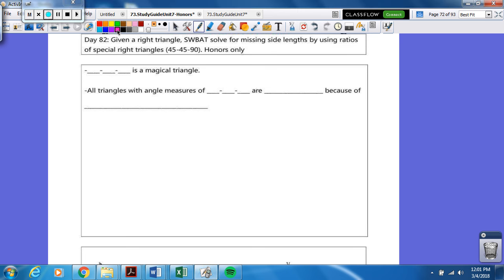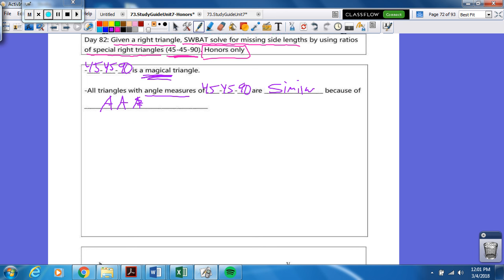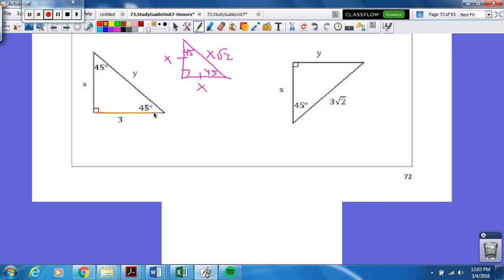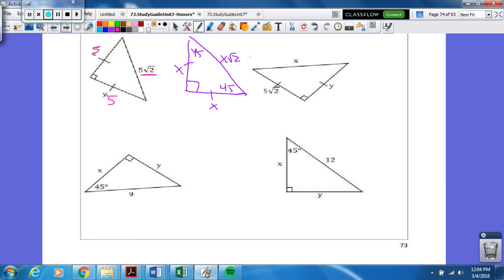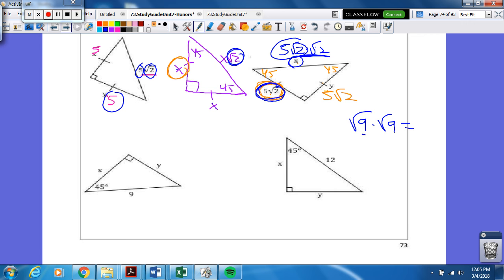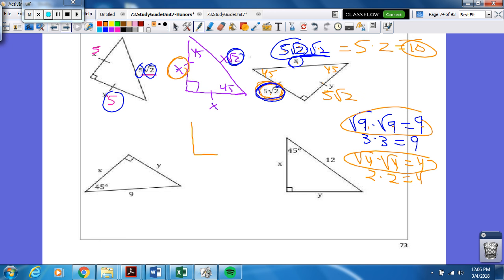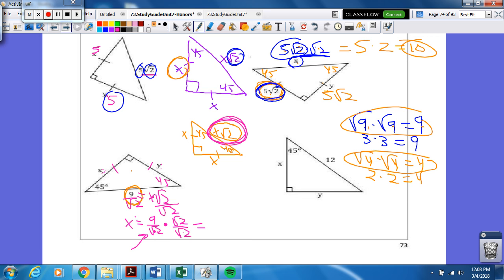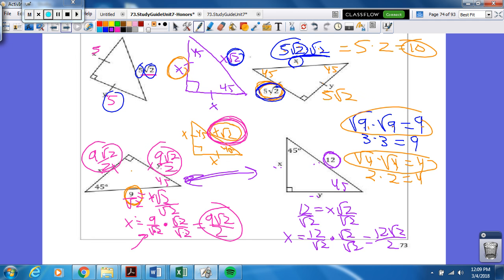Special Right Triangles 45 45 90